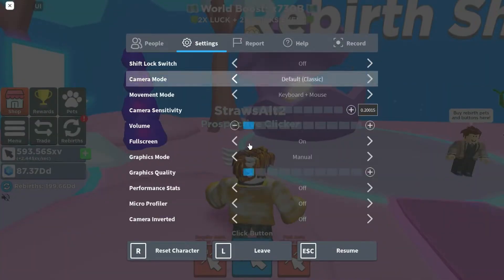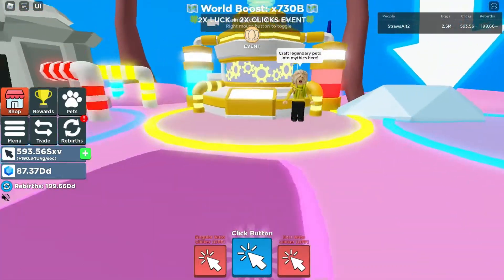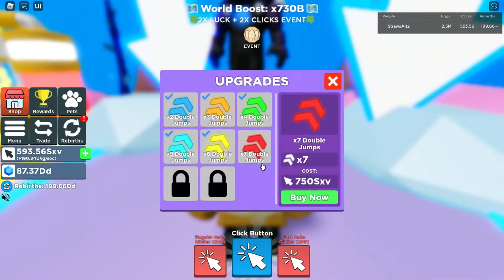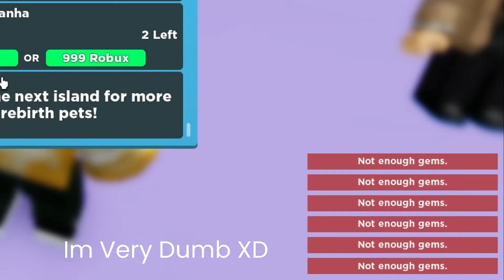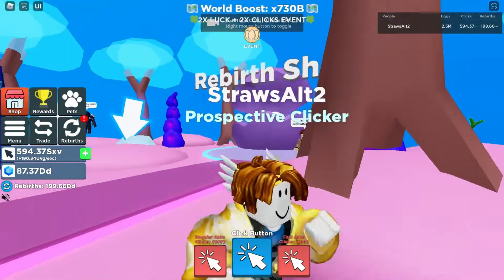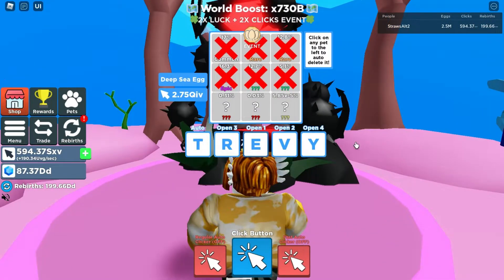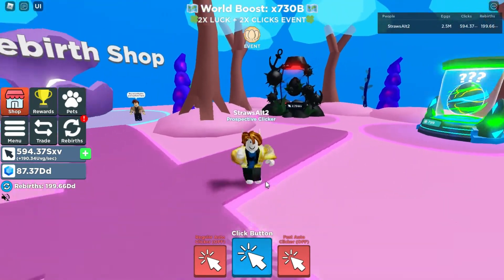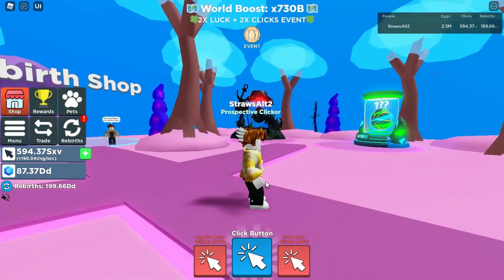New Secret Deep Sea Update Is Out (Roblox Clicker SImualtor)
We Got A Secret Update